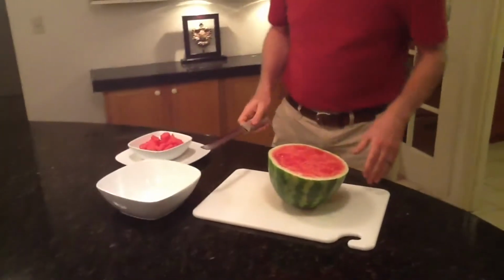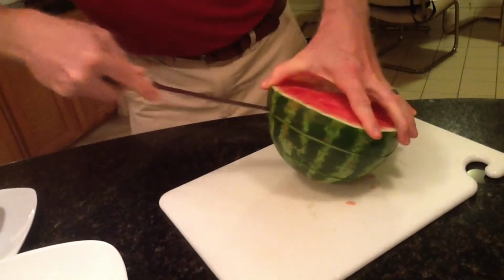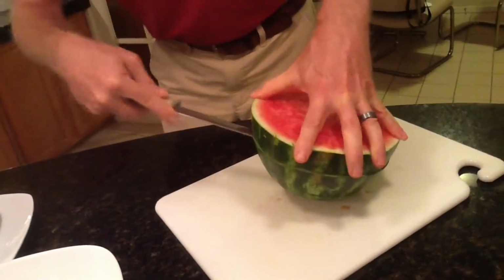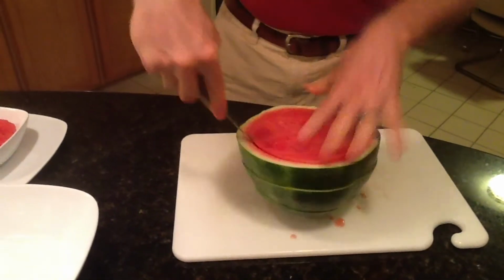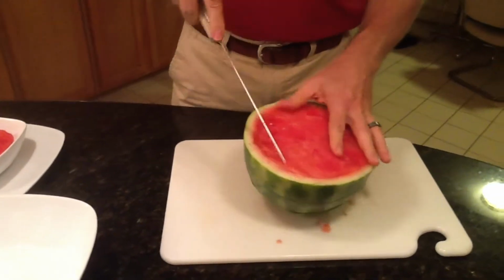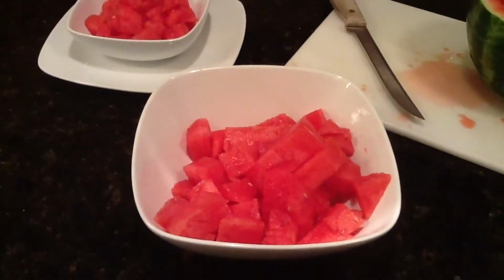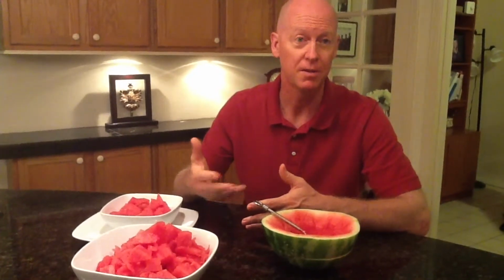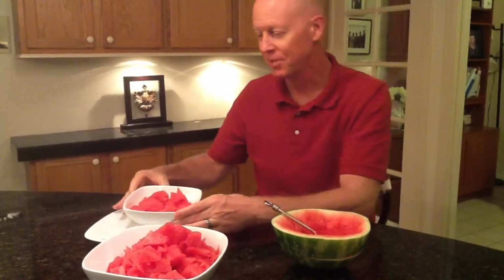Measuring and Cutting a Watermelon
This video demonstrates how to quickly and easily cut a watermelon to serve to a crowd (or store for easy dishing up). We also discuss how much melon you can have and still be a low glycemic snack that promotes weight loss.